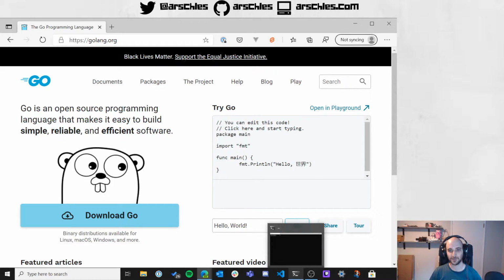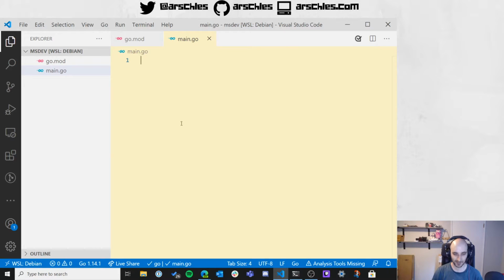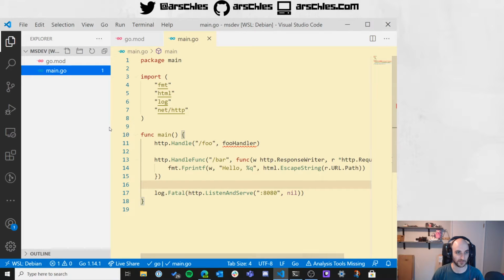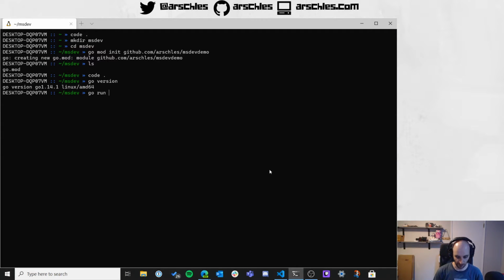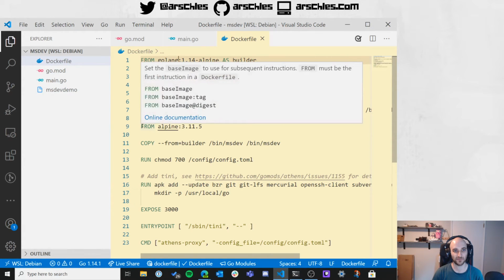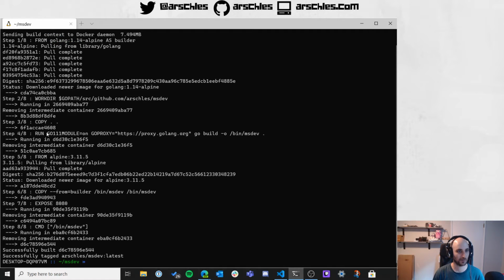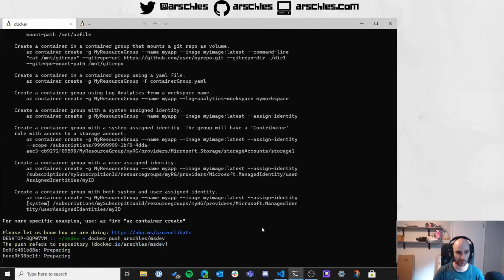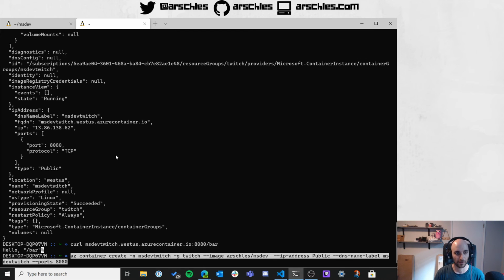“Go” Further with the Go Programming Language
Go quickly became a hot language for low-level systems development, databases, and distributed systems, but the language has expanded well beyond systems development. Have you heard of Docker, Kubernetes, and CockroachDB? They’re all written in Go. You can even build full web apps with Go. In this session, we’ll briefly learn the history of Go and then dive into the language and its libraries for writing web services. Finally, we’ll build a REST API using Go, deploy it to the web, and test it.

Presenter: Aaron Schlesinger

Aaron Schlesinger is a Microsoft Senior Cloud Developer Advocate focusing on Go, containers, and Kubernetes on the Azure platform. He does extensive work in the Go and Kubernetes communities, including holding leadership positions on major Go and Kubernetes open source projects. He is currently a core maintainer of the Athens project and created and runs the Go in 5 Minutes screencast series

[eventID:7851]